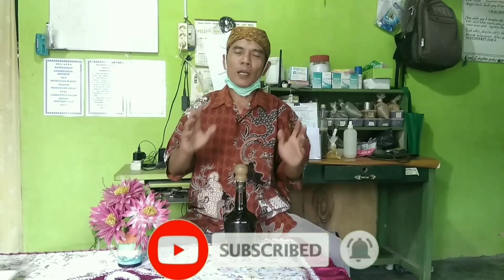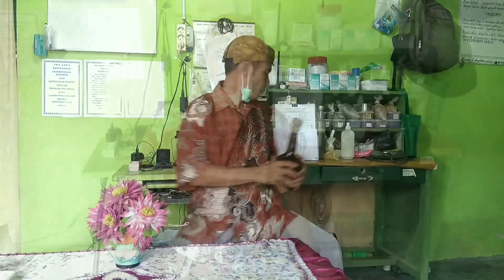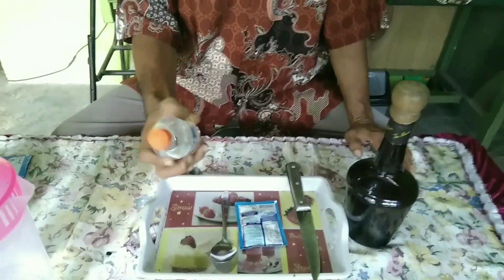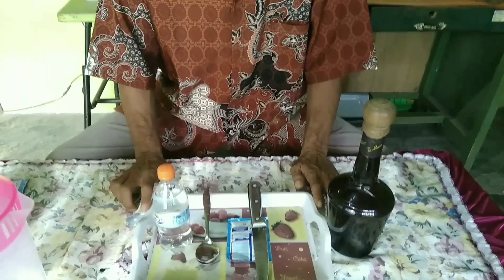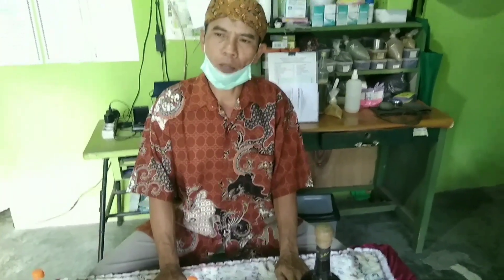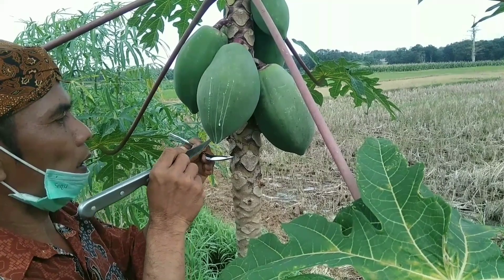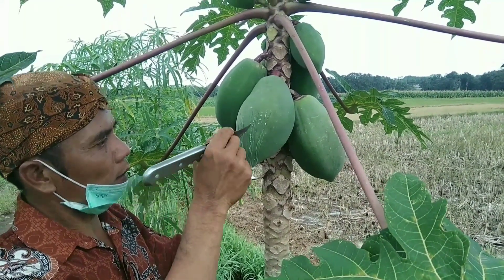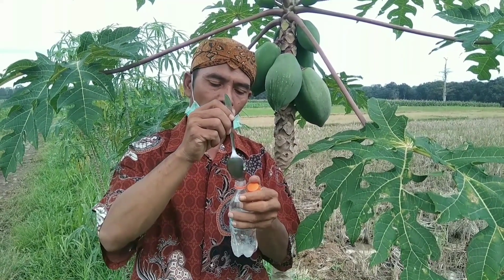HERBAL dan cara menyembuhkan amandel Tanpa Operasi👍👍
Assalamu'allaikum wr..wb..
Hello sahabat sehat terimakasih yg selalu setia mengikuti video2 sya...semoga video yg sya buat akan selalu bermanfaat bagi kita semua...
cara menyembuhkan amandel Tanpa Operasi👍👍